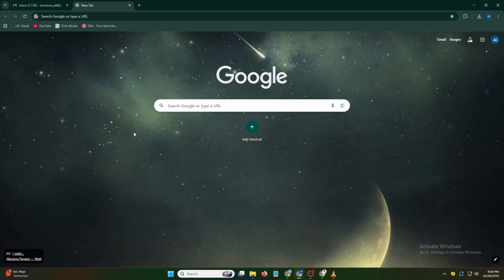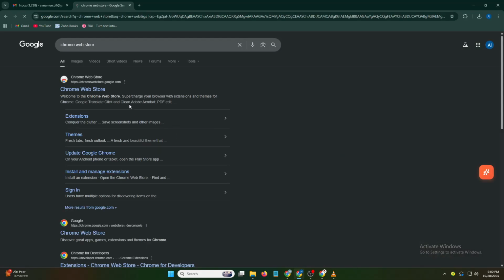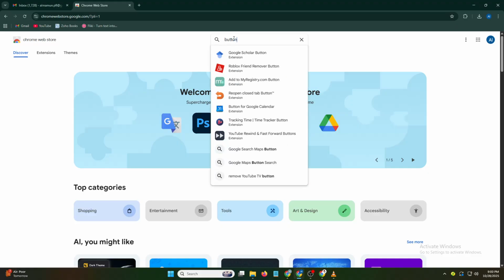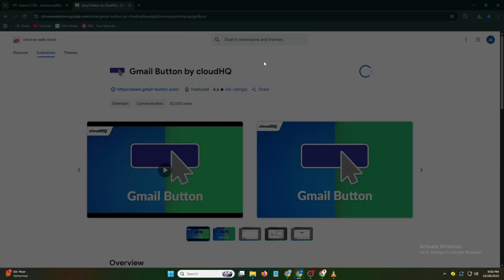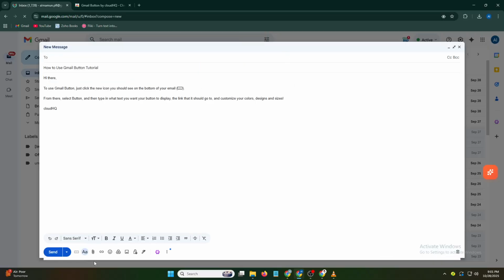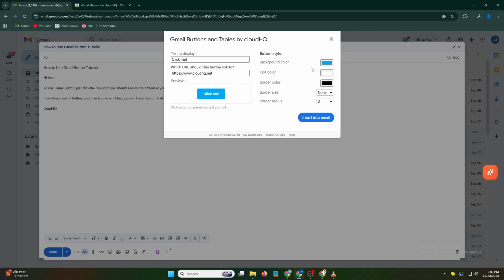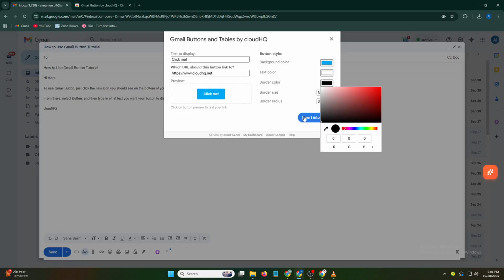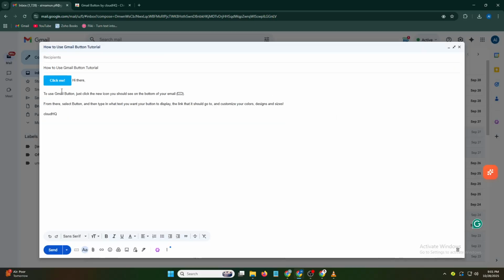How to Create a Button in Gmail - 2025 (Easiest Way)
How to Create a Button in Gmail
In this video, you’ll learn how to create a button in Gmail step by step. We’ll show you an easy way to add clickable buttons in your emails for links, promotions, or call-to-action purposes. Whether you’re using Gmail for personal use or email marketing, this tutorial covers simple tips, HTML tricks, and styling techniques to make your emails look professional and engaging. Perfect for beginners who want to enhance their email design quickly.